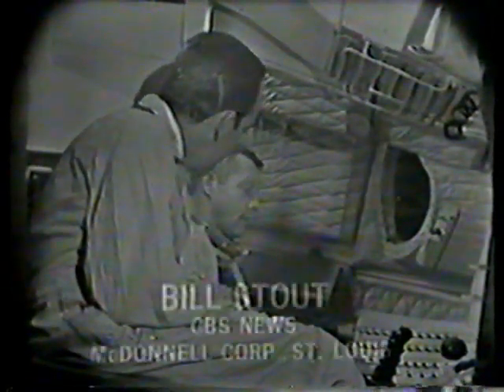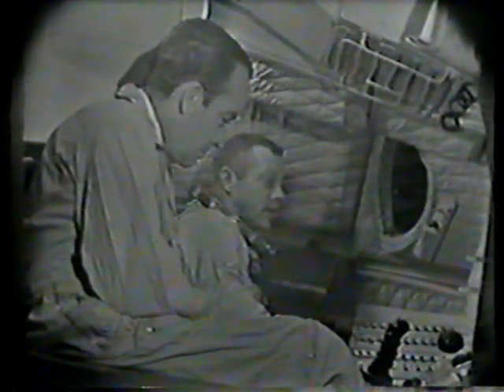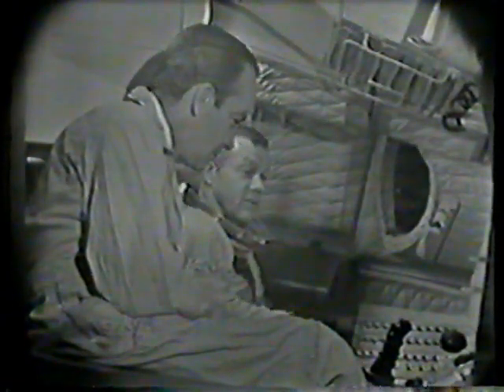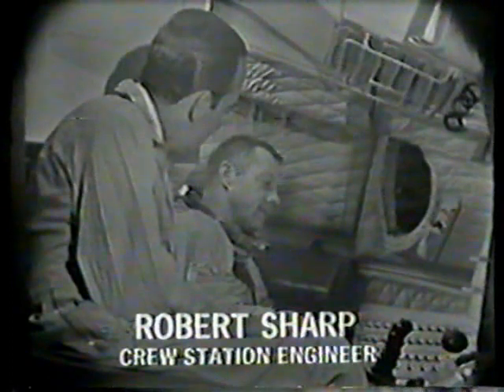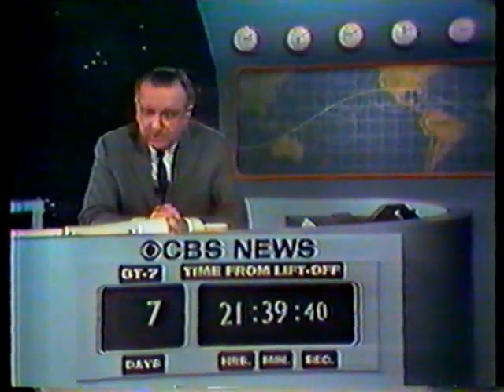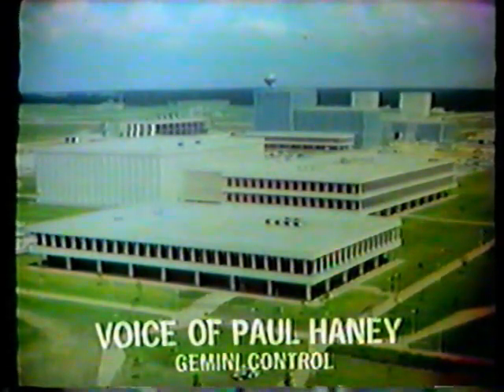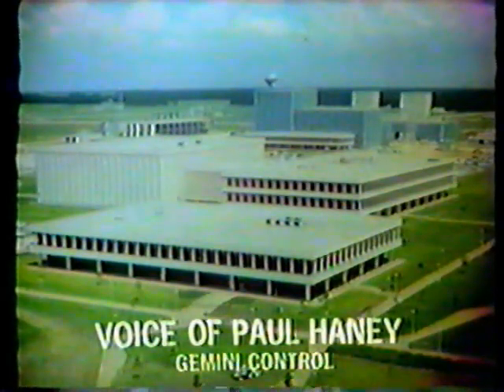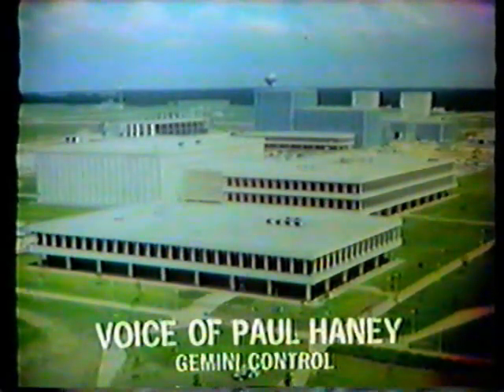CBS News Coverage of Gemini 6 Part 14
From Sunday December 12, 1965 CBS News Covers The Gemini 6 Launch pad abort, Reporting: Walter Cronkite.

                                  The Gemini 6 Crew:

                               Command Pilot: Wally Schirra
                                  Pilot: Tom Safford